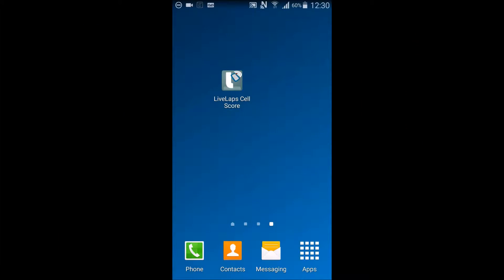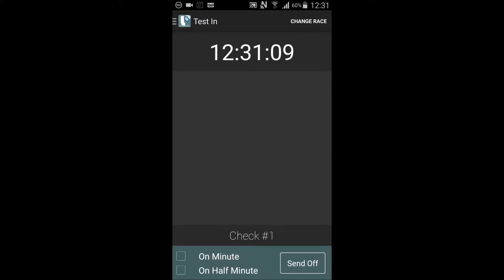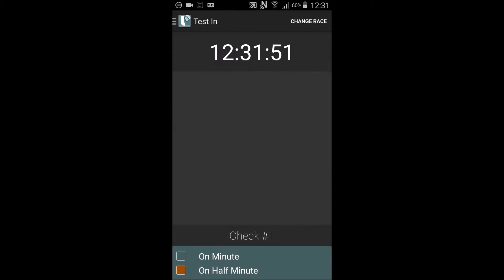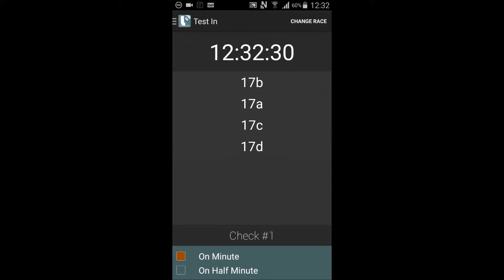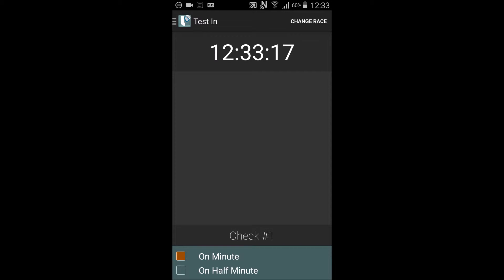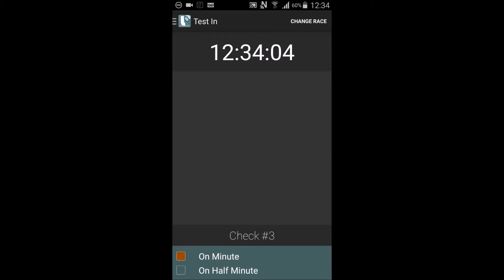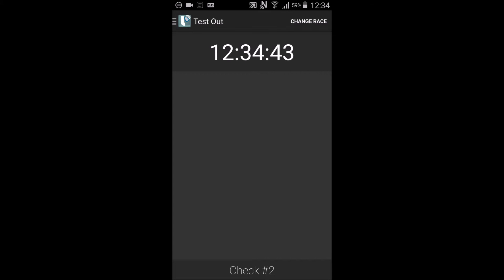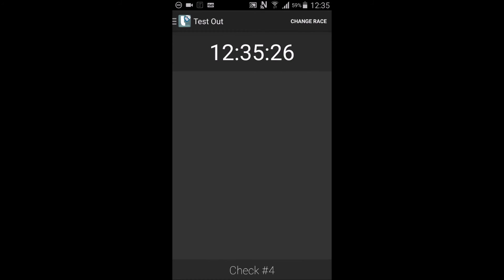Livelaps Cellscore Test and Checkpoint Setup Tutorial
Livelaps Cellscore Test and Checkpoint Setup